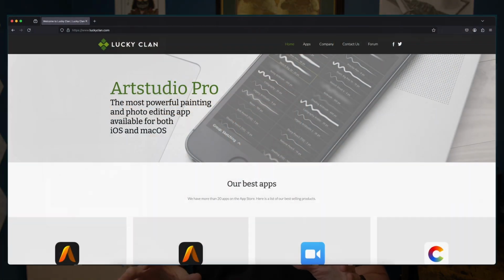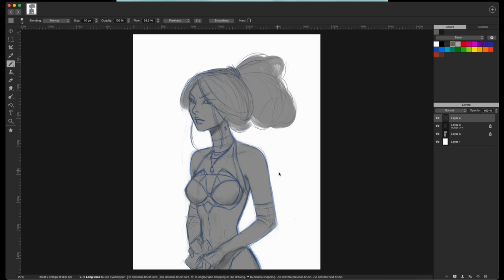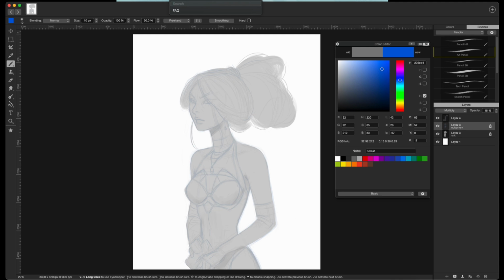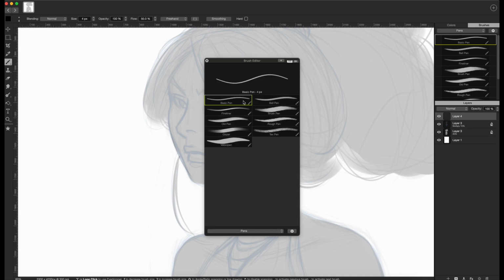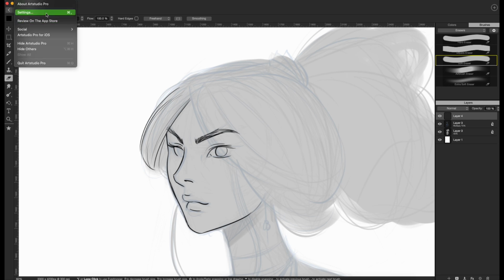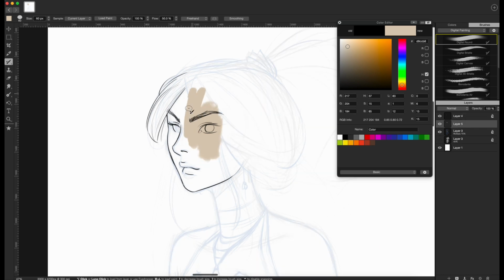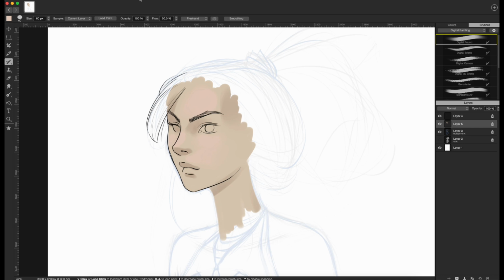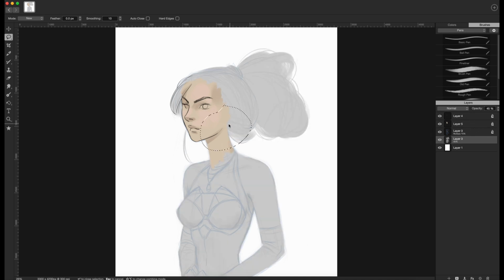Artstudio Pro for MacOS - First Impressions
Exploring Lucky Clans' ArtStudio Pro for MacOS.  This is my first dive into the parallel program to the APP on iPad - Artstudio Pro.